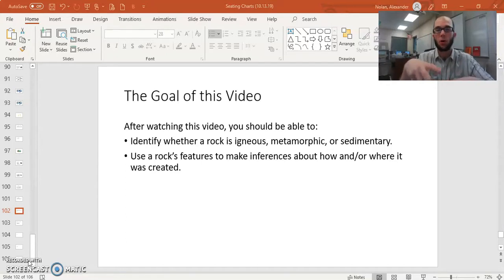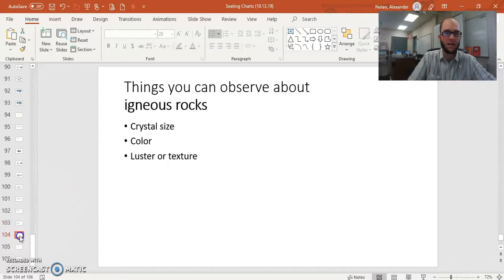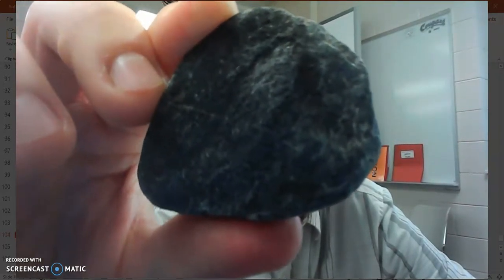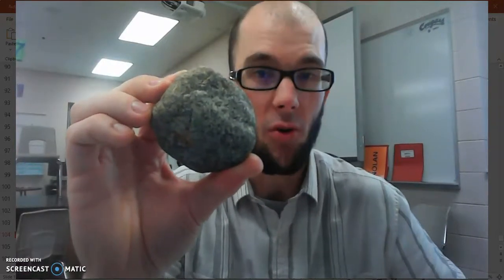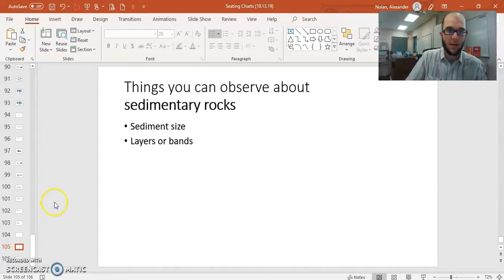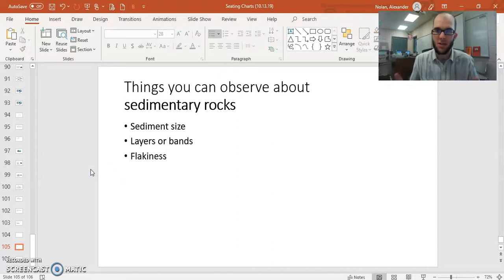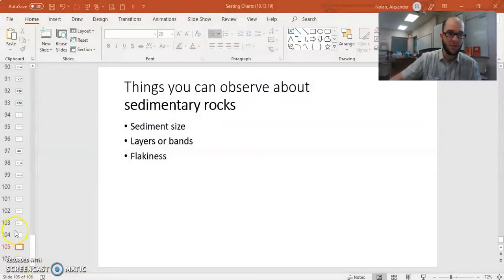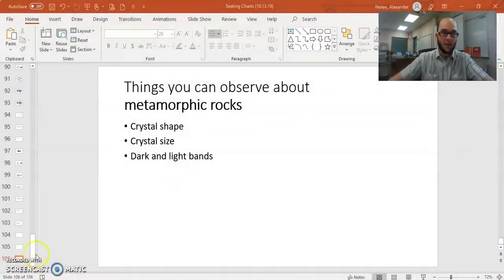Telling Rocks Apart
Here I give a short explanation of

1.) How to tell different rock types apart.
2.) How to use rock characteristics to infer how that rock formed.